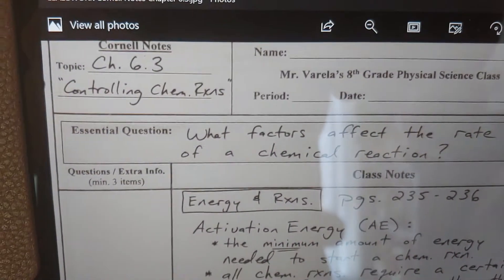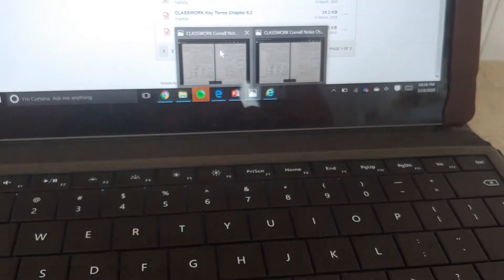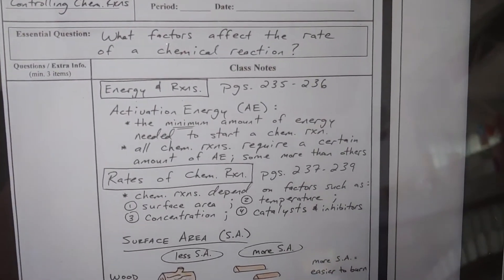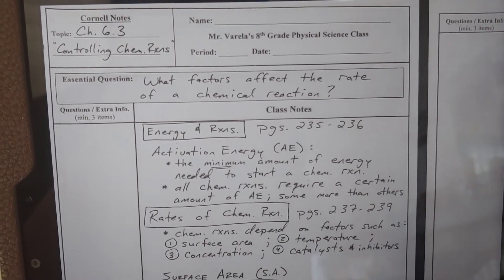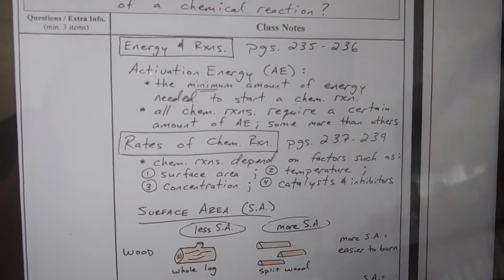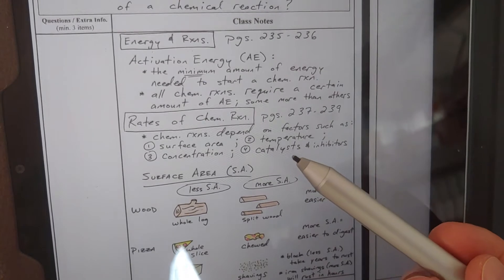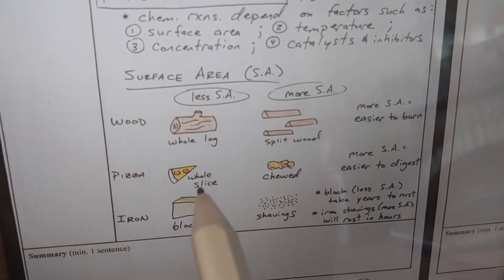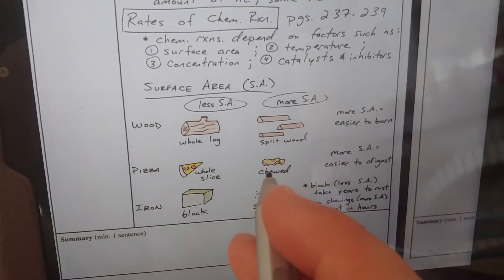Lecture for 8th Grade Physical Science Ch. 6.3 "Controlling Chemical Reactions"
The following video is to help you take Cornell Notes for Chapter 6.3: "Controlling Chemical Reactions".

All Cornell Notes and Key Terms in the Ch. 6 CLASSWORK PACKET are due when we return to school from the COVID-19 school shut-down.